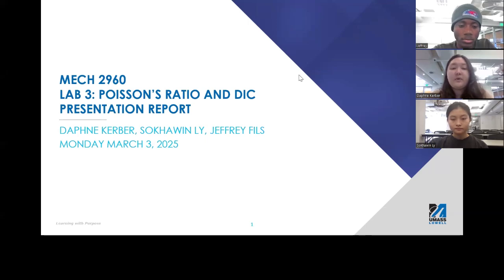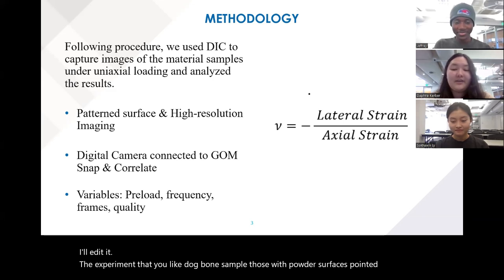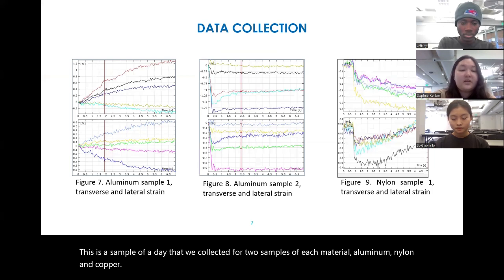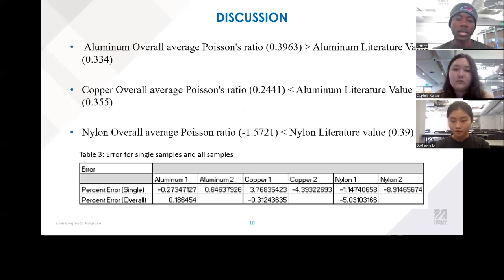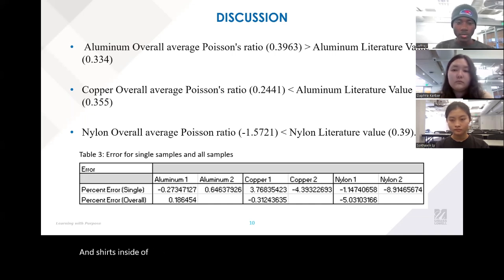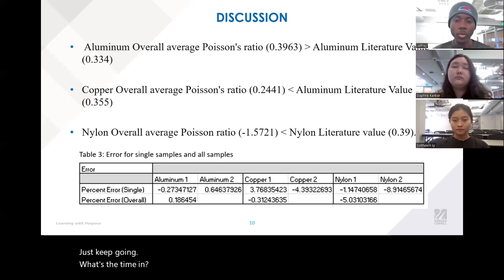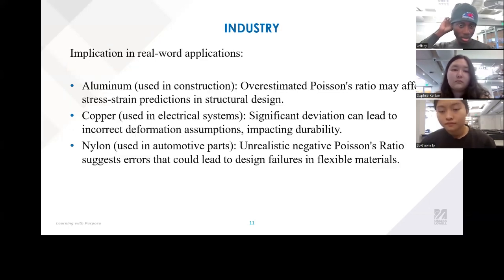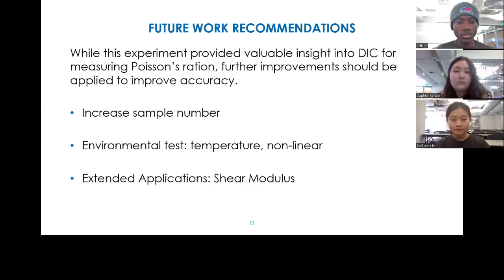Lab 3 Poisson's Ratio and DIC Video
Video essay based on UML's Materials Science Lab 3 on Poissons Ratio and DIC testing By Daphne Kerber, Sokawin Ly, Jeffrey Fils